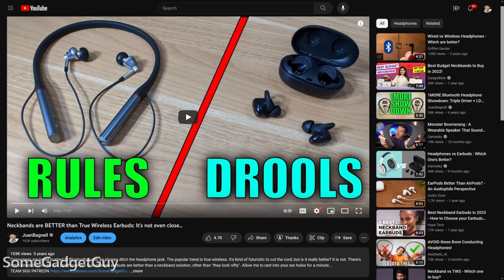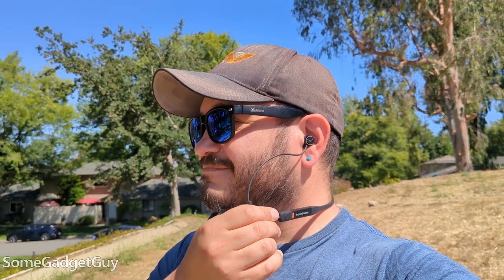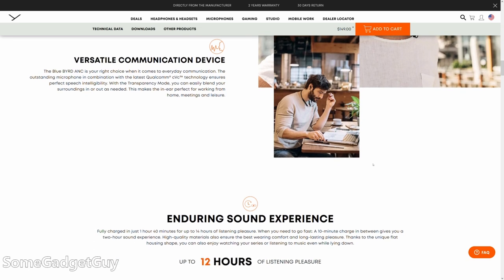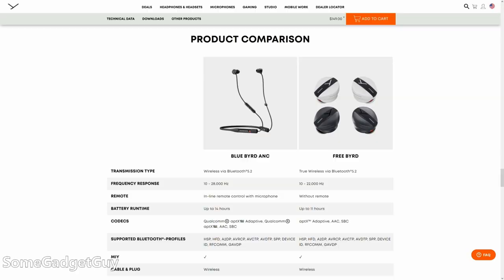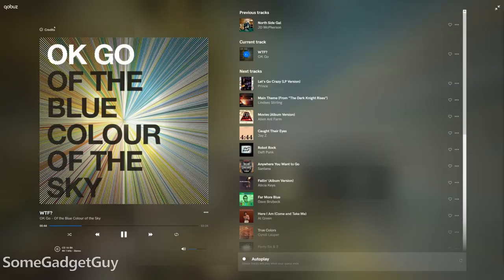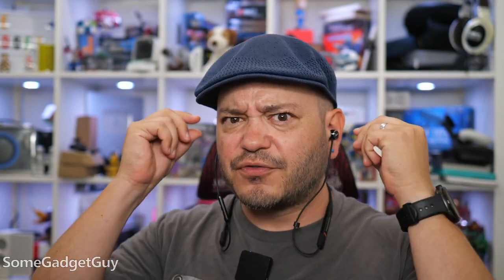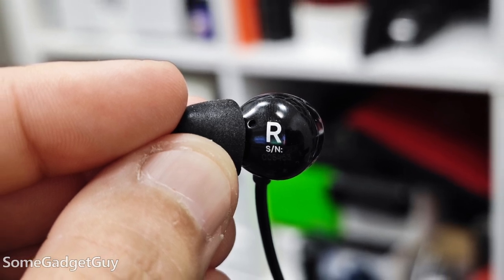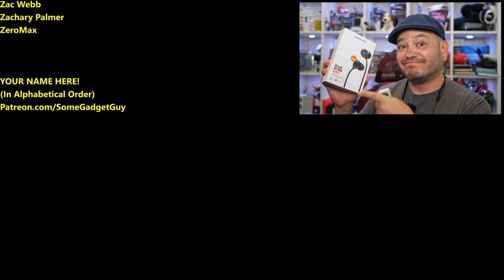Beyerdynamic Blue BYRD ANC Review! Bluetooth Earbuds with a CRAZY Trick!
Revenge of the neckband! I love a good a Bluetooth earbud. True wireless buds are all the rage, but I still prefer a practical neckband! Pairing a great driver, with excellent battery life, the Blue BYRD are a champ! Plus, these have a trick up their sleeves that no true wireless bud can match...